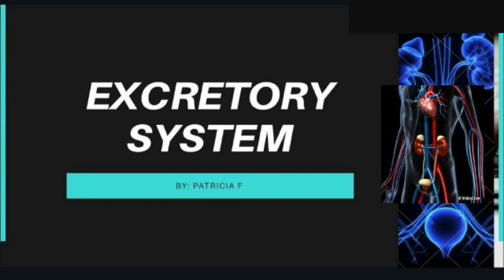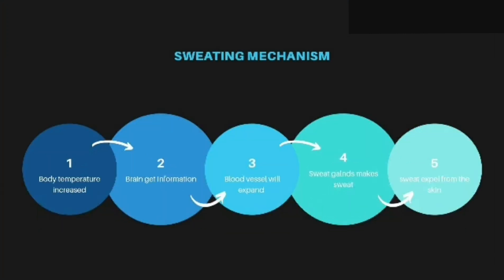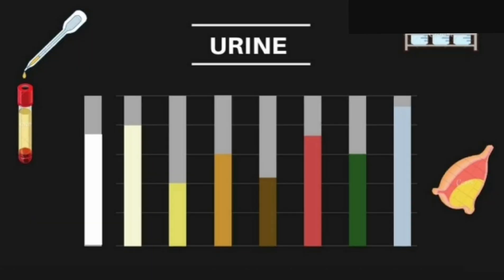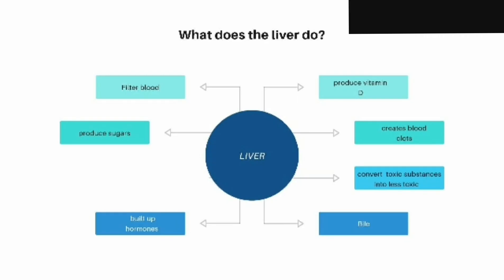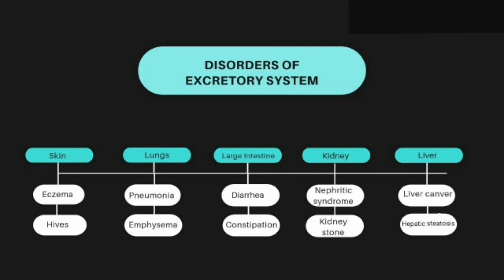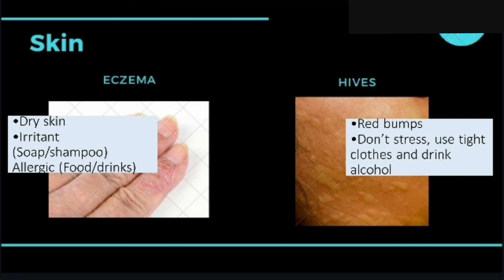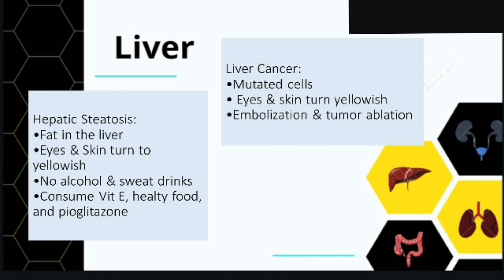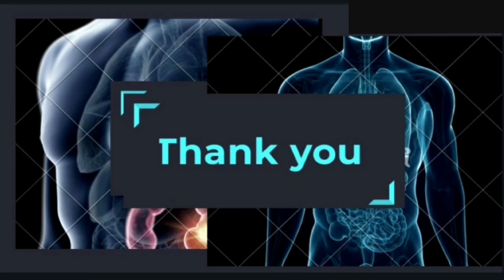HUMAN PHYSIOLOGY | EXCRETORY SYSTEM | VIDEO GUIDE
A quick video guide to the human excretory system